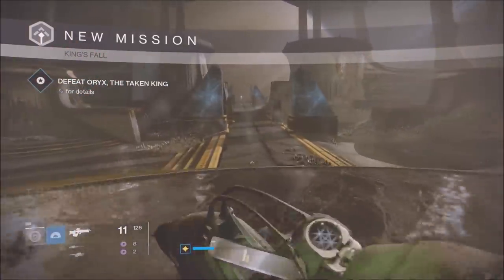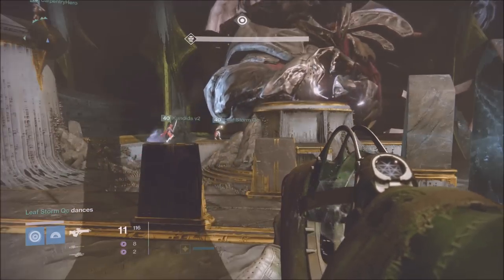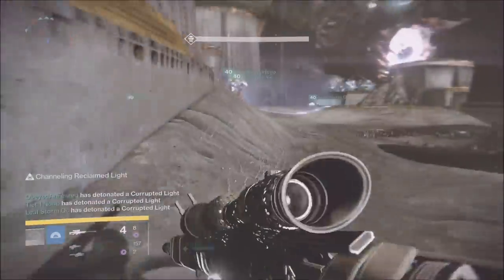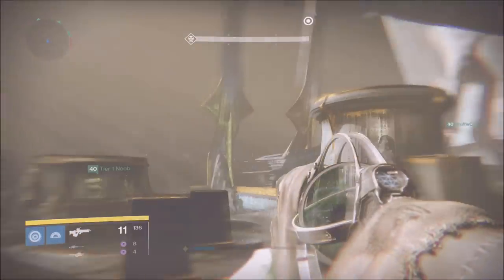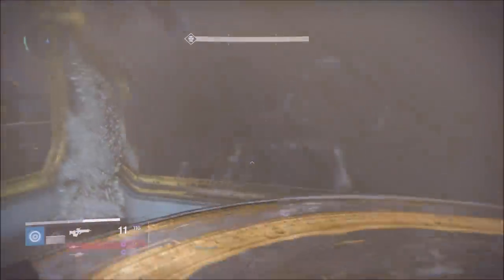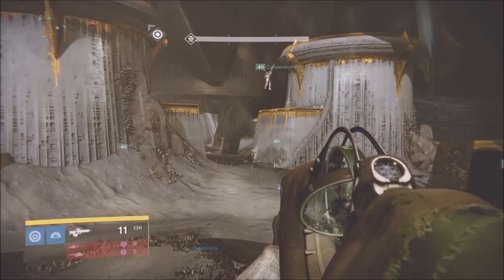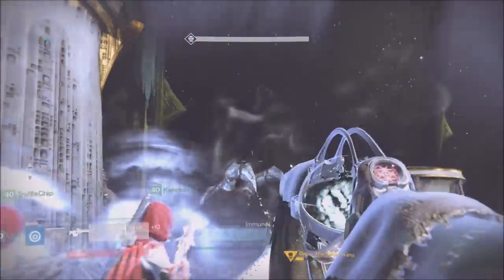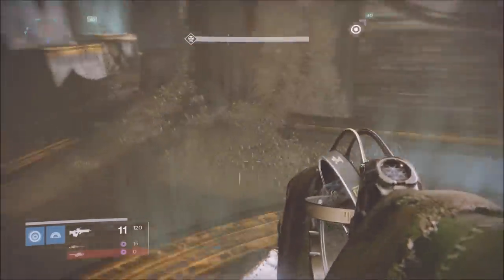CHEESE ORYX USING THE TOUCH OF MALICE!!! KINGS FALL RAID!!!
THIS CHANNEL HAS FULL GUIDES & THE EASIEST WAYS TO BEAT HARD MODE KINGS FALL WITH ANY TEAM!!! Look below for Raid & Trials Carries!

**Want priority for trials of osiris or Kings Fall Raid carries by being a supporter?? Supporters to our fundraiser get priority!